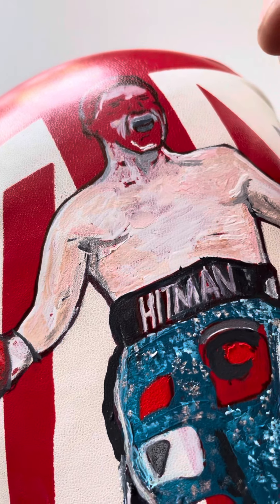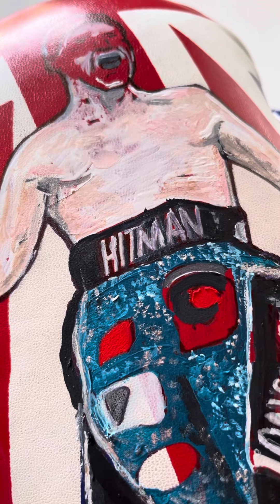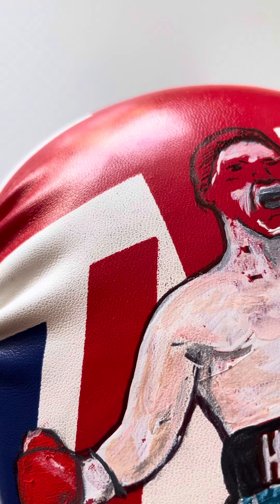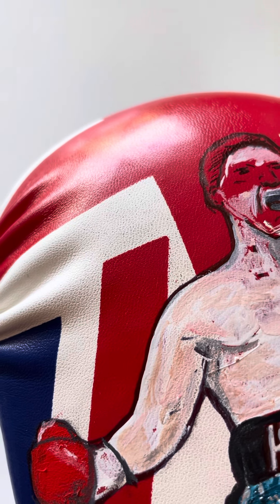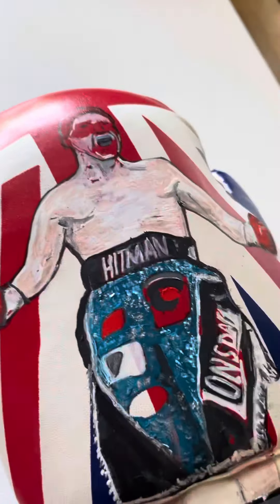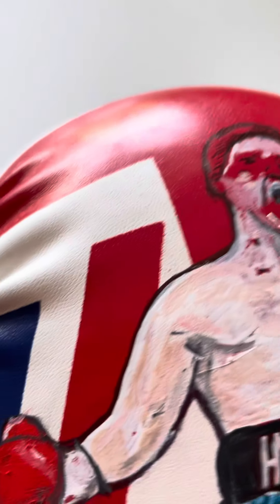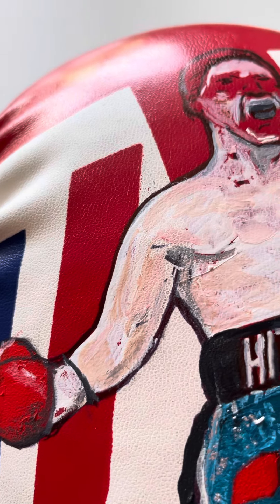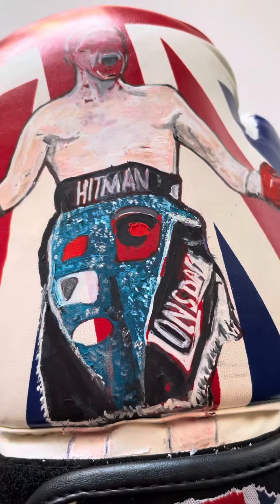Ricky Hatton Painting a boxing glove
Hand painted Ricky Hatton boxing glove art.